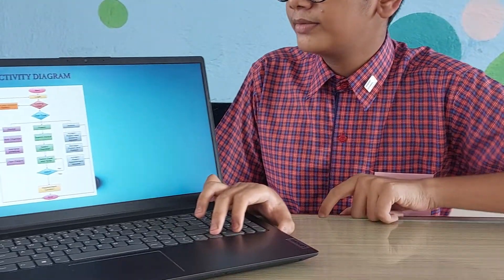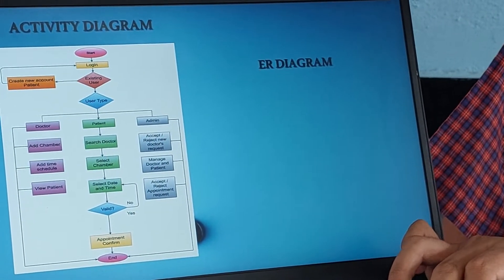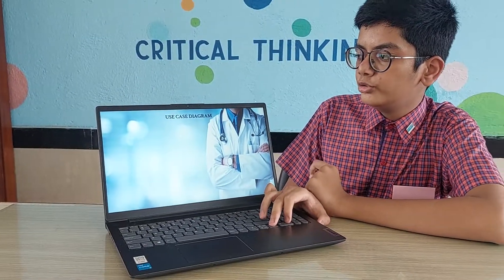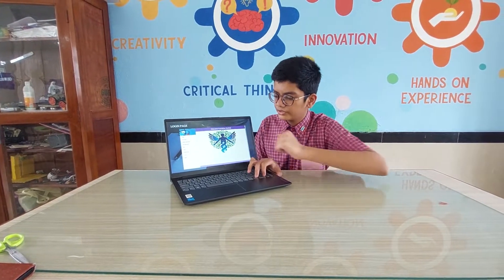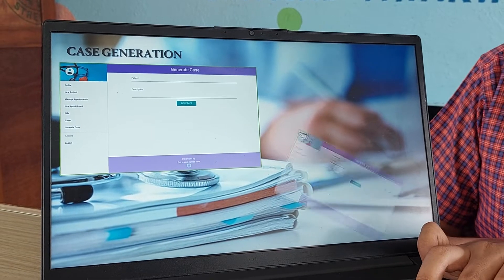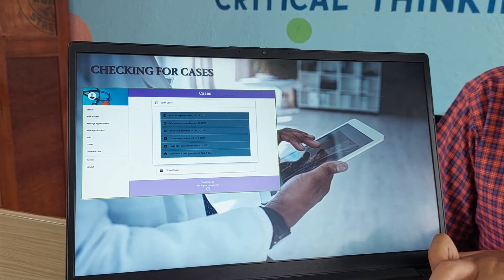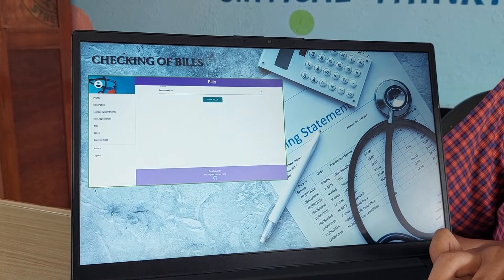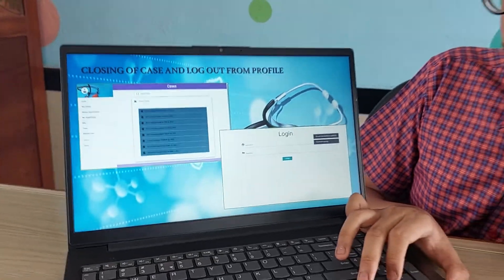Science Project Sr Group